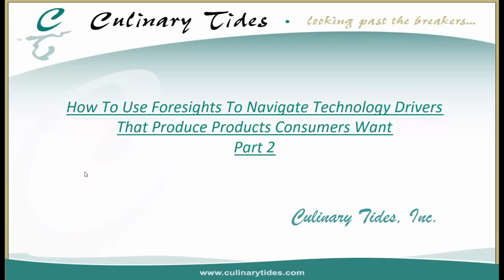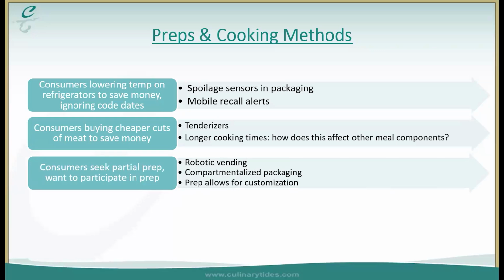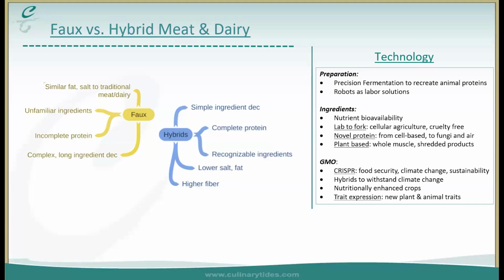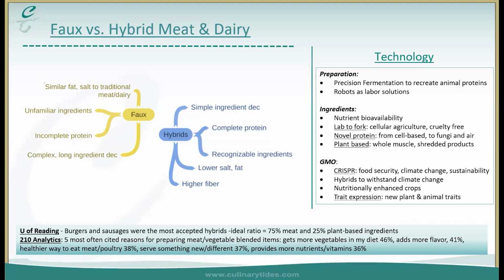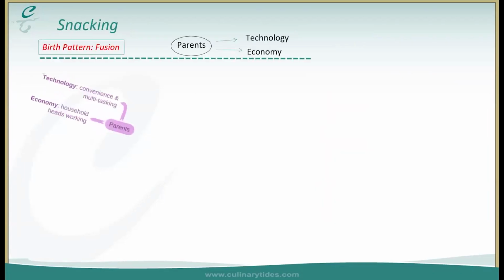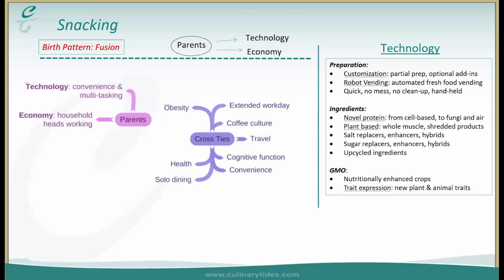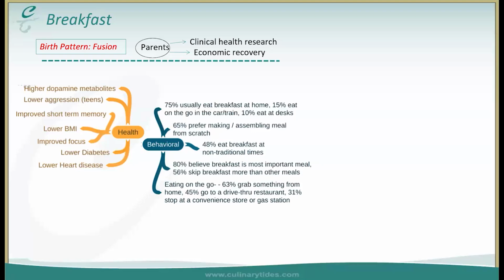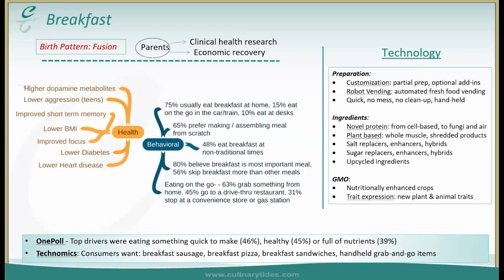Using Foresights to Produce Products Consumers Want (Part 2)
Culinary Tides’ Suzy Badaracco explores how using foresights to navigate technology drivers can produce the products that consumers want in this three-part video series.